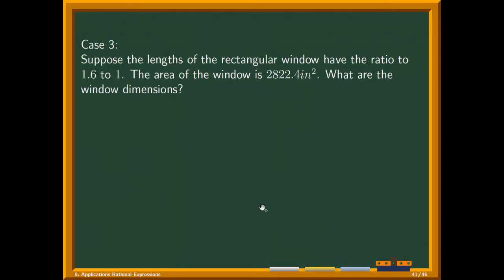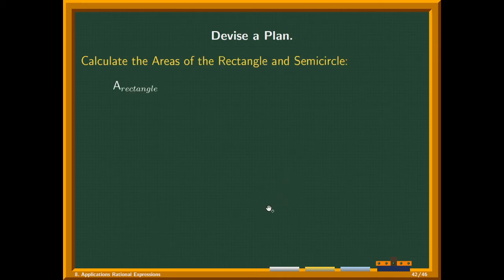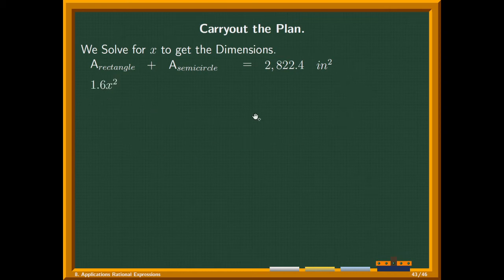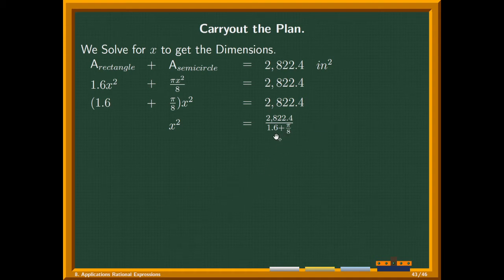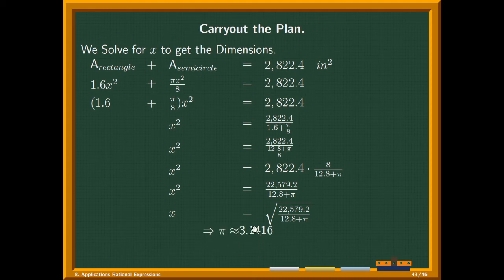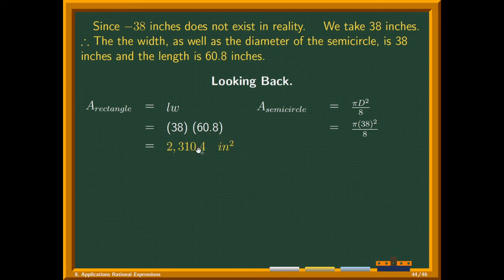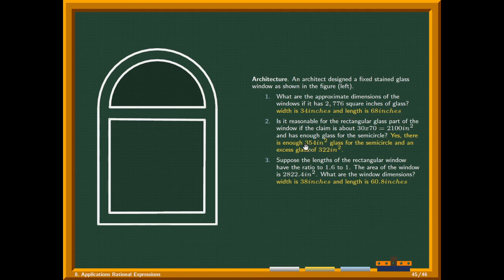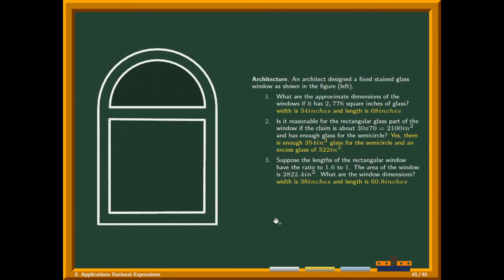Applications of Rational Expressions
Part 2: Geometric Figure in Architecture